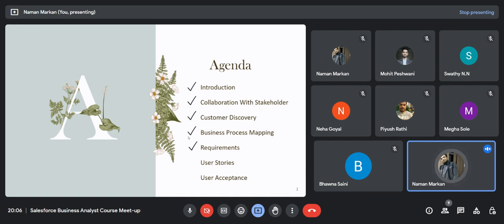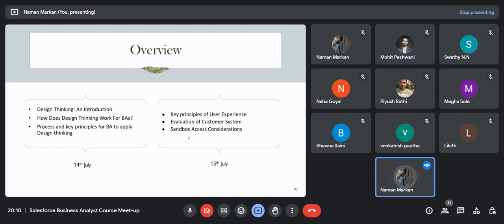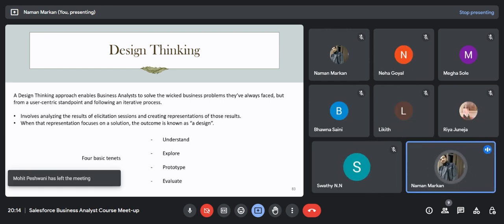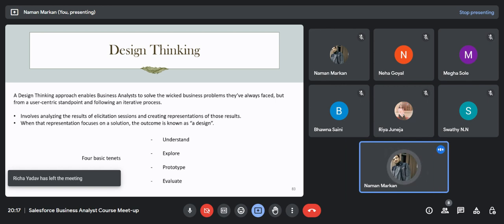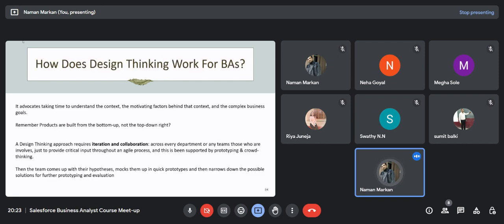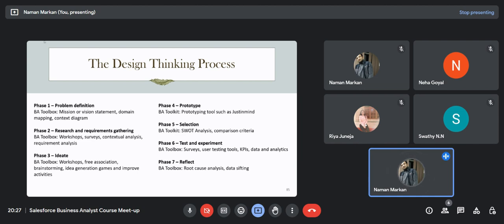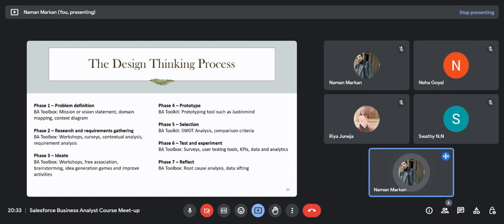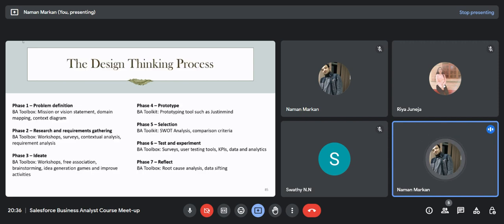Salesforce Business Analyst :- Day 12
This course is designed for people who are looking for starting their career in the salesforce domain as a businessanalyst.

Resources:-
Trailhead